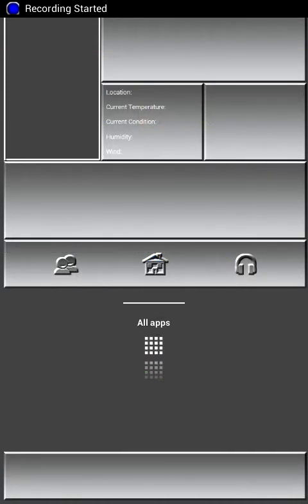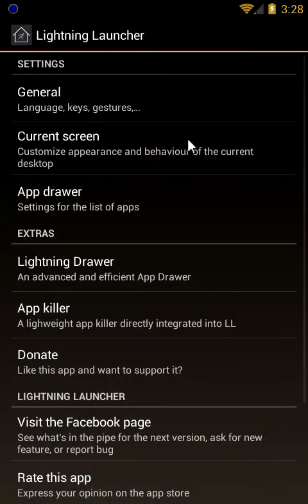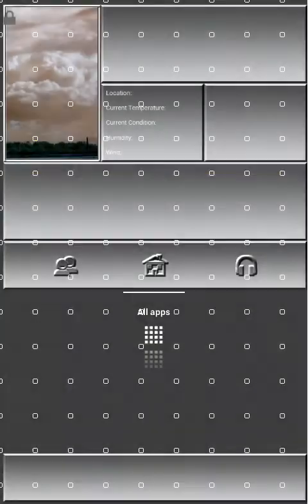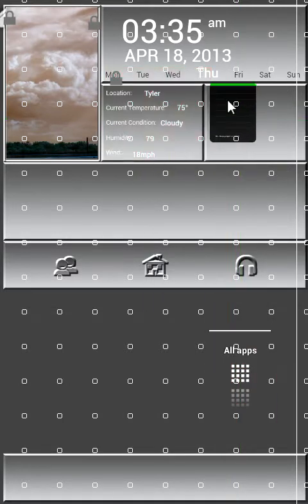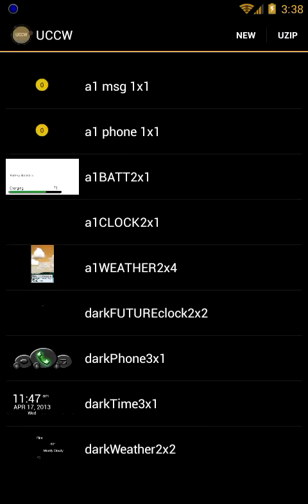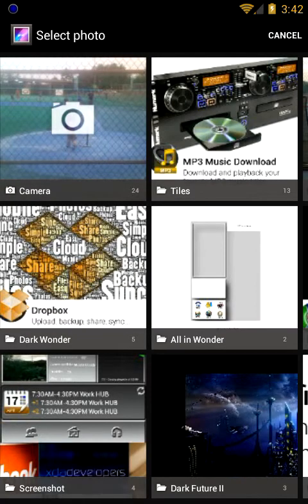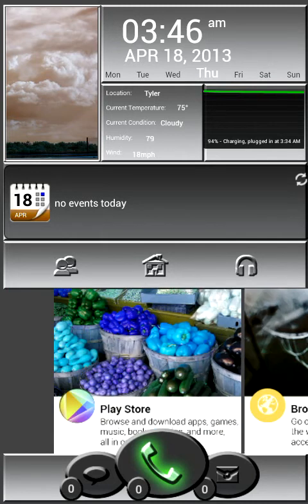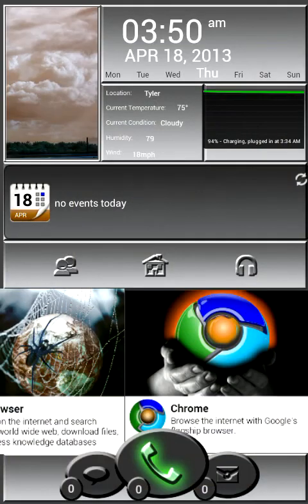Dark Wonder Video Tutorial (PART 2)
When the pollen starts popping in Texas, THIS is what people sound like...

This is the Dark Wonder tutorial.  Please visit my MyColorScreen.com page for files, wallpapers and the proper motivation you'll need to create this screen.

NOTICE:  THIS THEME IS MEANT FOR ADVANCED THEMERS ONLY.  If you're a beginner, or new to advanced theming, please watch a few tutorials to get up to speed before attempting this theme.  I AM NOT RESPONSIBLE FOR DAMAGE TO YOUR PHONE, COMPUTER, WALLS, CAT, DOG, SPOUSE, KIDS OR OTHER LIVING BEINGS DUE TO FRUSTRATION OR FLYING PHONE PARTS.

That said, there's no such thing as a stupid question.  If there's something you don't understand, please post a question in the comments and I'll do what I can to help you out.